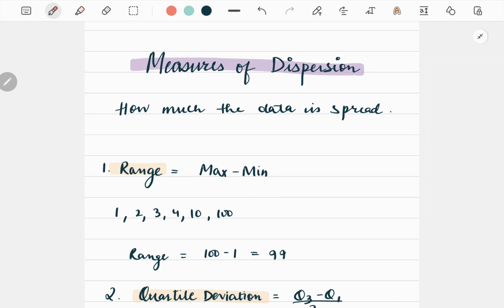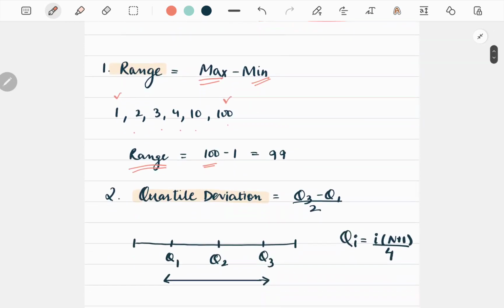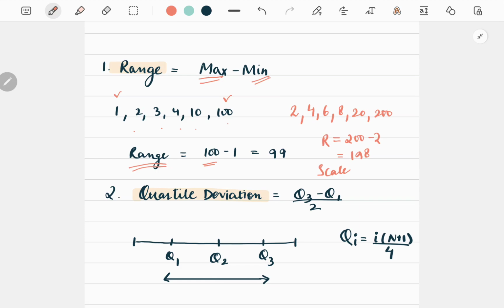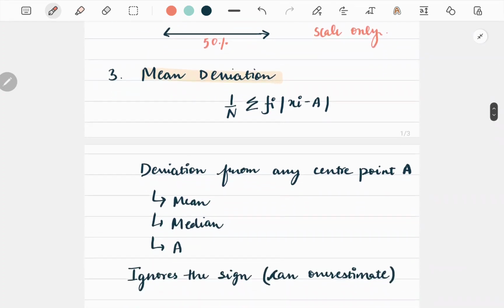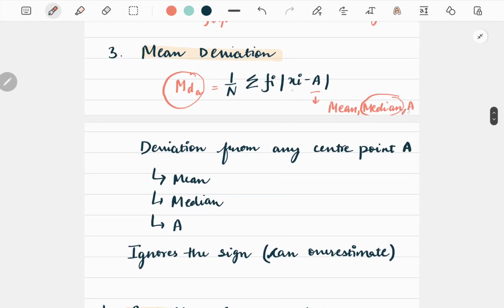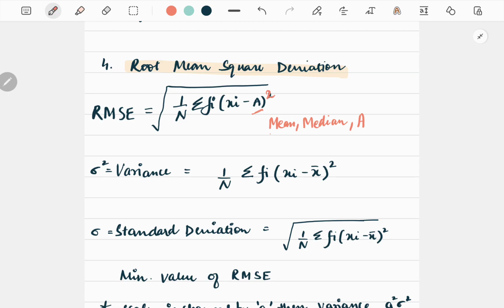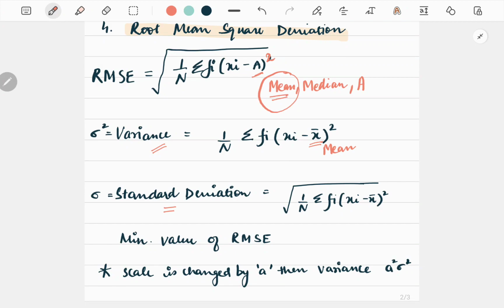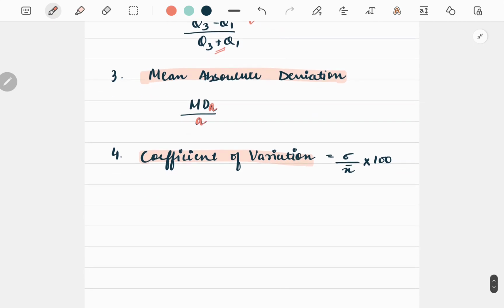Measures of Dispersion